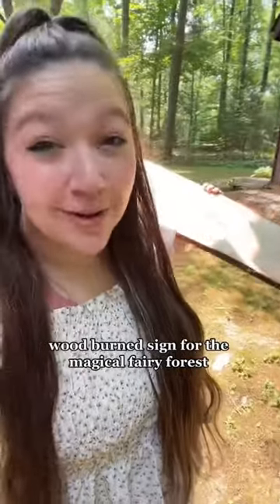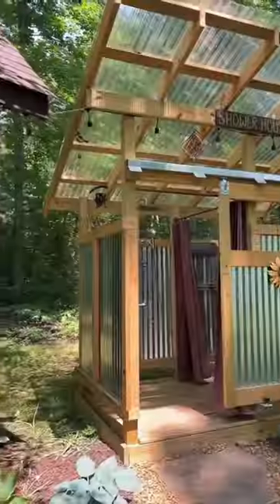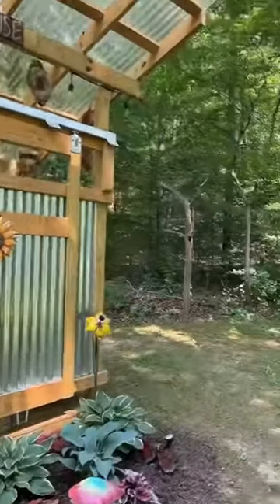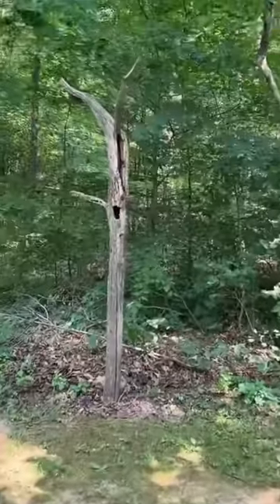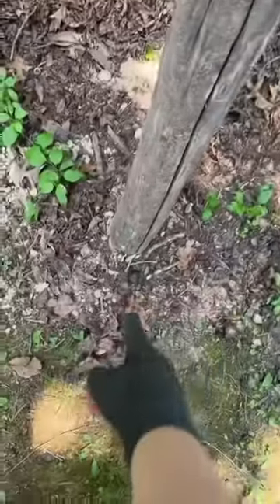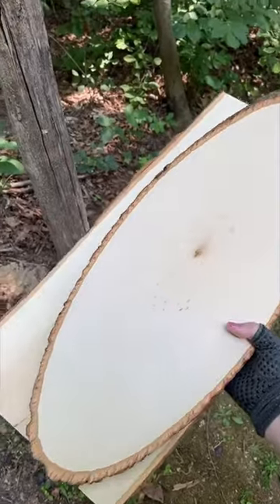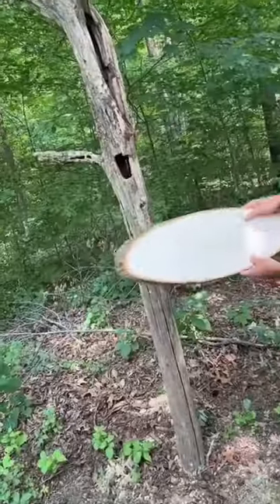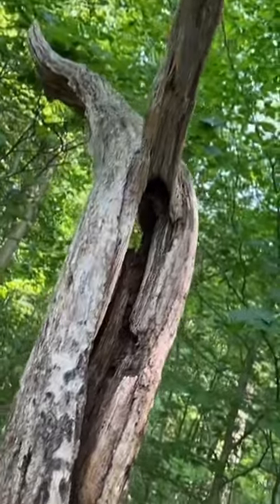Oval or rectangle sign for the magical fairy forest?